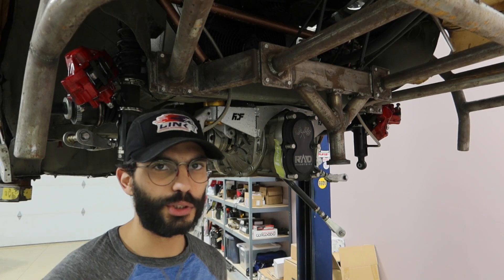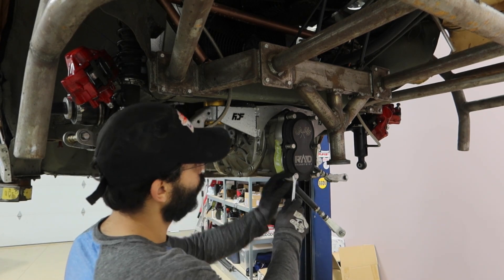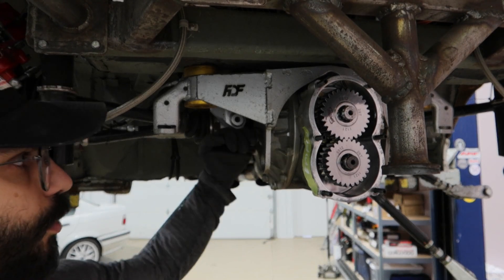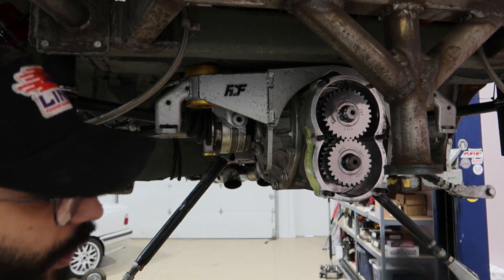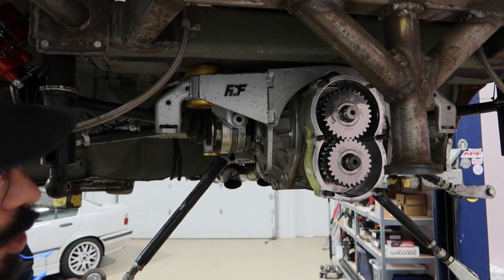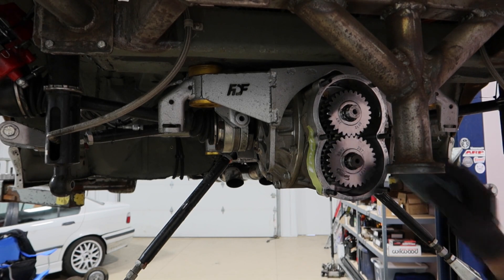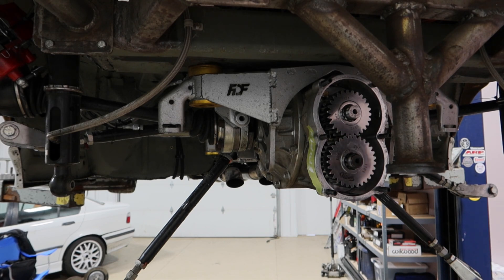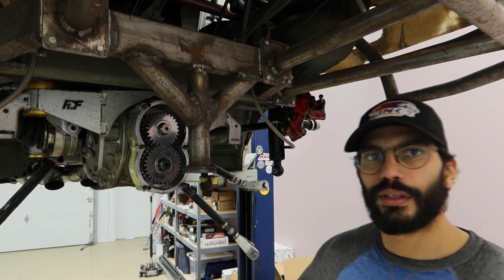Race Car Differential Explained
In this video i explain how most race car differentials work as I prep my competition drift car for the season